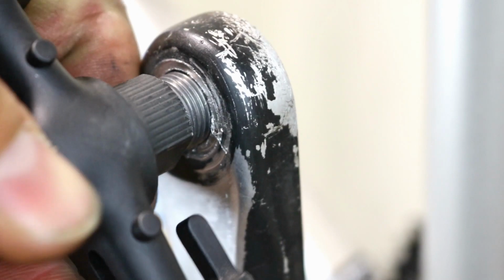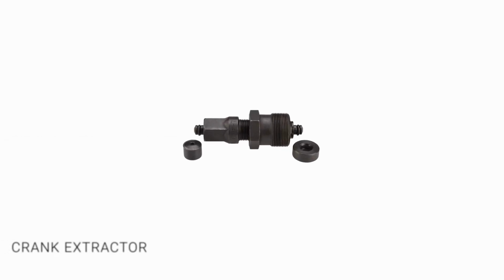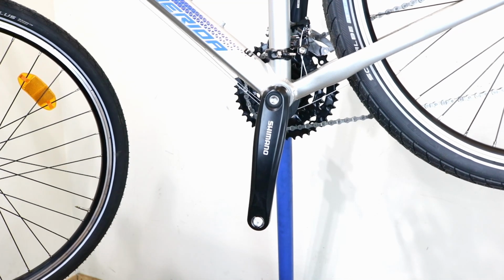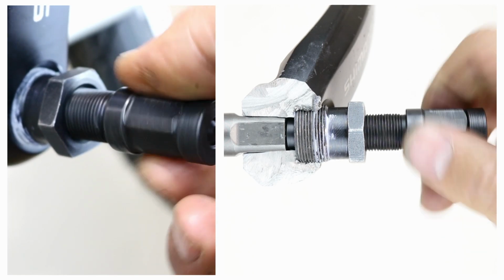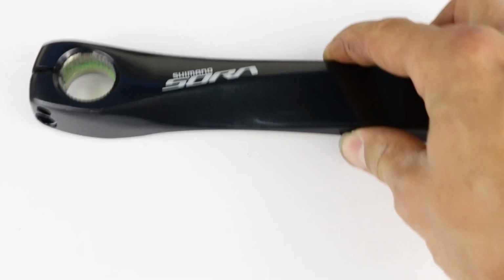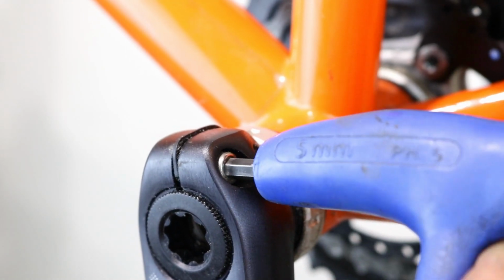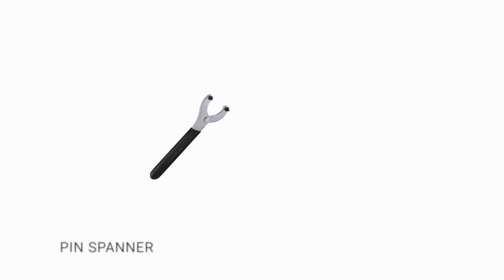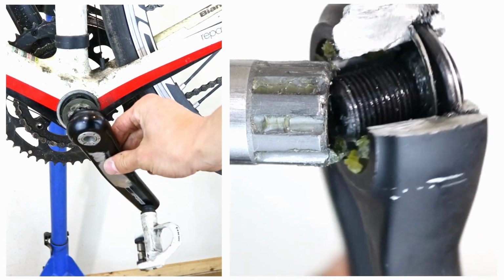Removing Crank Arm - Different Pedal Arm Fittings Explained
Removing crank arm can be a tricky task because there are many different pedal arm fittings. But don't worry, with our help and guidance you will be able to easily remove pedal arm on a 3 piece and 2 piece cranks including square taper, Hollowtech II and self extracting arms using the correct tools.

If you like our channel then please consider supporting us in creating great cycle maintenance related videos here:

00:00 - Start
00:07 - Support our channel. Become our Patron
00:15 - Welcome
00:29 - Why do you need to remove a crank arm
01:07 - Removing a square taper crank arm
03:55 - Removing a Hollowtech II crank arm
05:30 - Removing a self extracting crank arm
06:59 - Thanks for watching